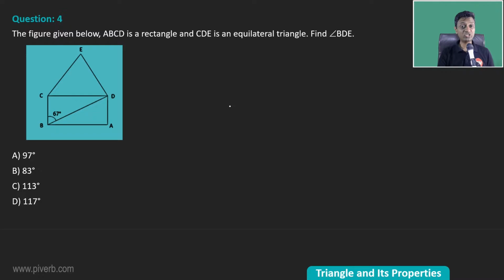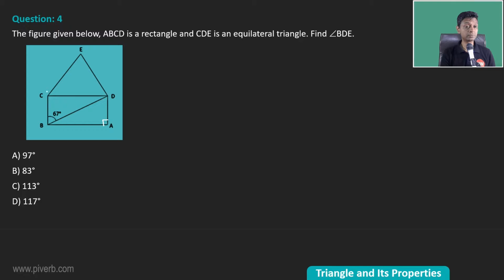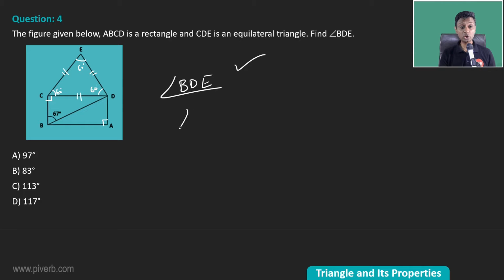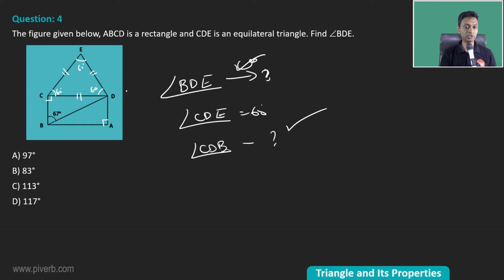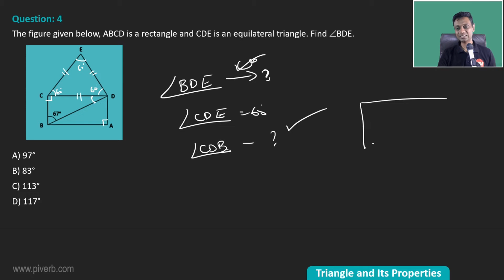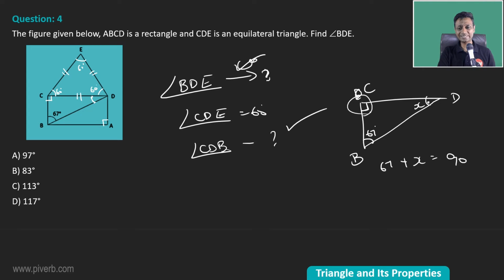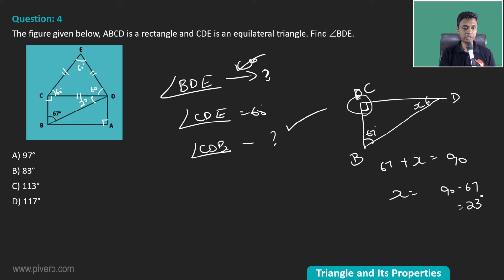Class 7 | SOF IMO Olympiad |The Triangles and its Properties | Q4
Question: The figure given below, ABCD is a rectangle and CDE is an equilateral triangle. Find BDE.

Faculty Name: Rajesh Balasubramanian, IIT M, IIM B
Sign up for free here: math.piverb.com